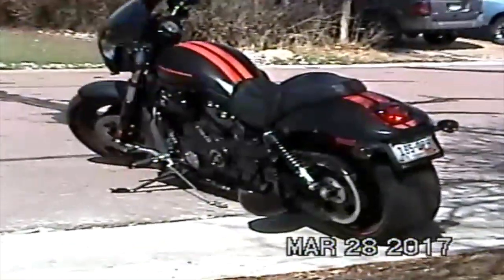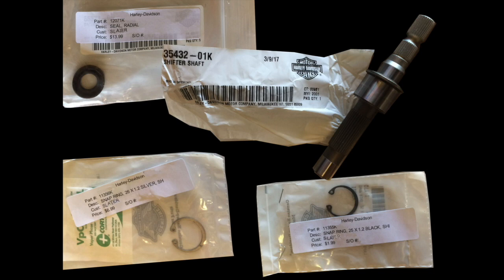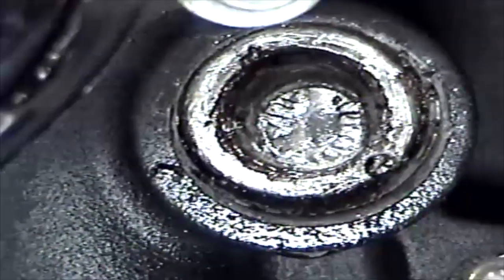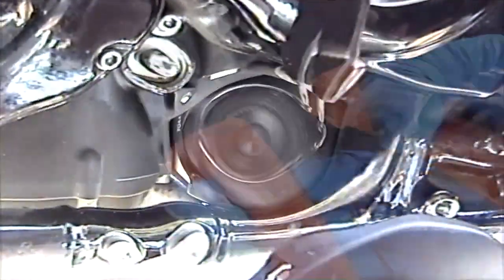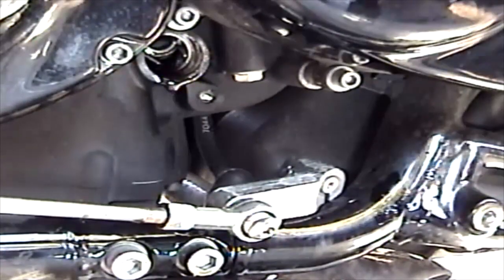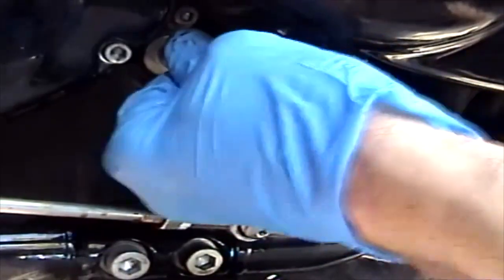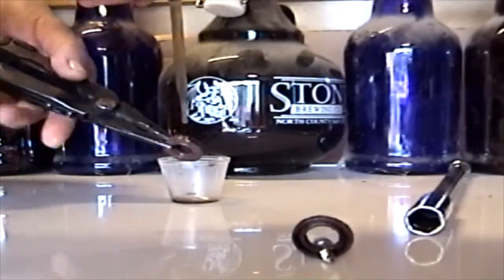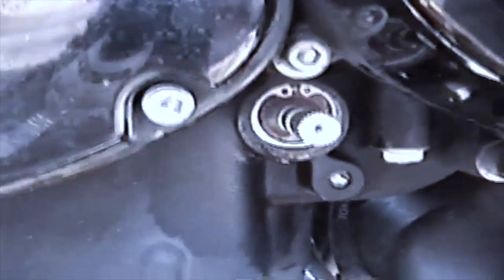HARLEY DAVIDSON V-ROD SHIFT SHAFT INSTALL REPLACEMENT NIGHT ROD SPECIAL DIY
HOW TO REPLACE HARLEY DAVIDSON BROKEN SNAPPED SHIFTER SHIFT SHAFT DIY V-ROD NIGHT ROD SPECIAL DON'T GET RIPPED OFF DIY